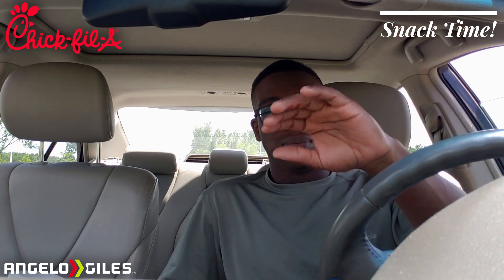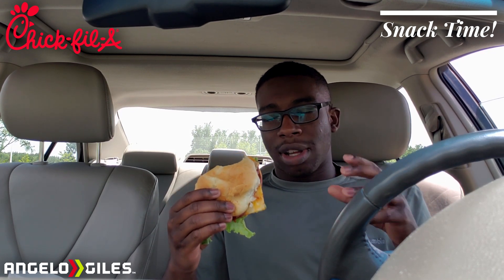Chick-fil-A Smokehouse BBQ Bacon Sandwich Review!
*While I Have Your Attention*
Angelo Giles Store:

Song By Peggy Gou - It Makes You Forget (Daaliah Refix)

The Smokehouse BBQ Bacon Sandwich features a boneless breast of chicken, marinated with a special blend of seasonings and grilled for a tender and juicy backyard-grilled taste. It is served on a toasted, buttered sweet yeast bun with Colby-Jack cheese and is topped with bacon hand-tossed in a brown sugar and pepper blend, green leaf lettuce, and zesty Smokehouse BBQ sauce. Developed in partnership with acclaimed Chef Ford Fry and Chick-fil-A’s culinary team, the Seasonal Smokehouse BBQ Sandwich has 490 calories and 38 grams of protein to fuel all your summer activities.